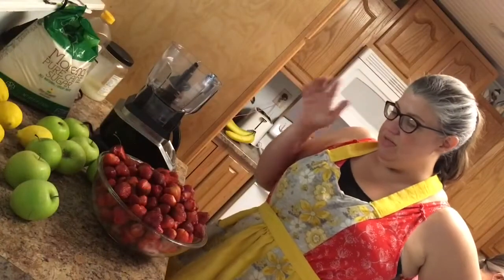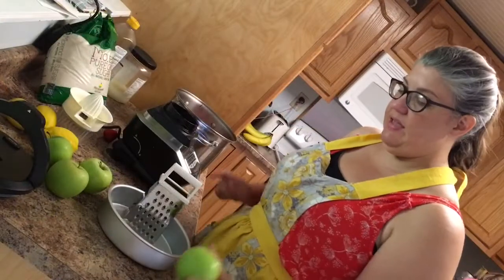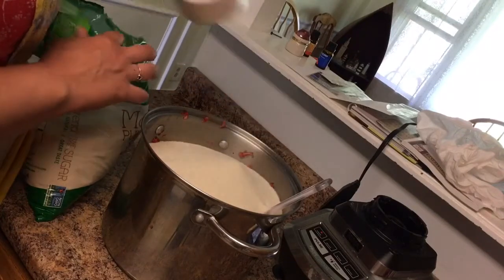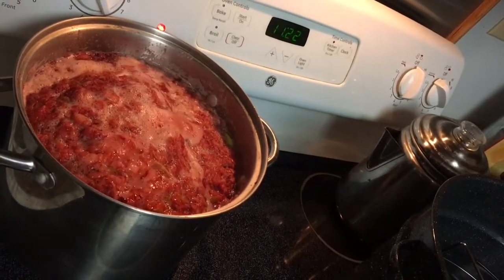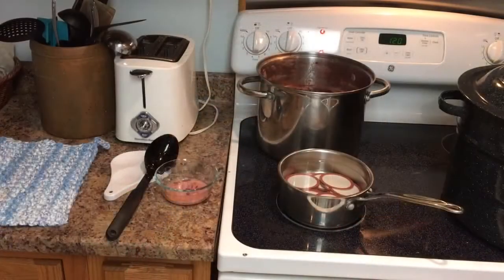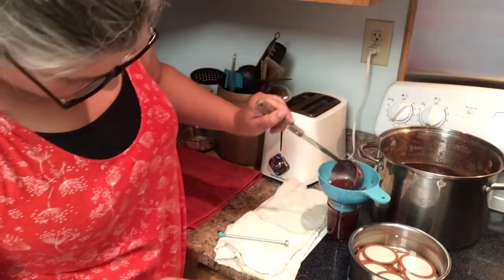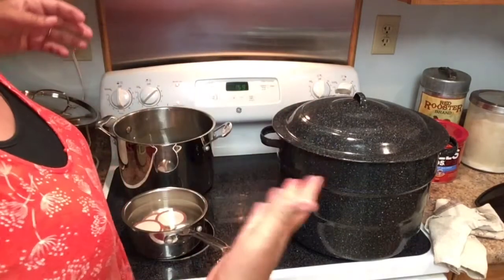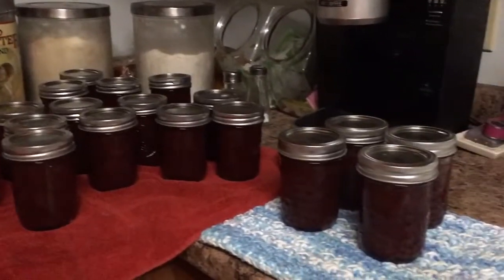Strawberry Jam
The recipe that you see me make in the video is about triple the amount written below.

6 lbs of fresh strawberries
3 3/4 cup raw honey or organic cane sugar.(I only use half this amount because we don't like ours super sweet)
2 small granny smith apples
1 1/2 tablespoons of freshly squeezed lemon juice (about 1/2 of a large lemon)

Hull strawberries and cut in each strawberry in half (or quarters if large), place in a large stockpot
Cut the sides of the apples away from the core and grate the apple leaving the skins on. (I used my food processor) Place in pot with the strawberries.
Juice a lemon until you get 1 1/2 tablespoons of juiceput in pot.
Pour the honey into the pot and stir.
Heat mixture on high until boiling stirring occasionally. As soon as the mixture begins to boil, reduce heat to medium low to simmer.
minutes until the strawberries become soft.
Simmer for another 15-45 minutes, if you are doing a larger batch it will take longer stirring occasionally. The longer the mixture simmers, the thicker the consistency. (Remember, this will not be as thick as the consistency made with sugar and/or pectin).
Test by buying a plate in the freezer for 5 minutes and them put a spoonful of jam on it and put it back in the freezer for 2 minutes, then run your finger through it and if it forms a bare line and starts to wrinkle a little its done.
Put in 1/2 pint canning jars that have been sterilized wipe rims and put on lids and rings.
Water bath for 10 minutes, remove from heat and let cool overnight.